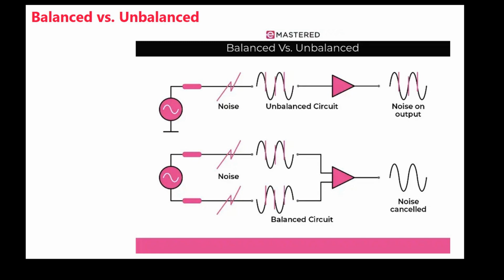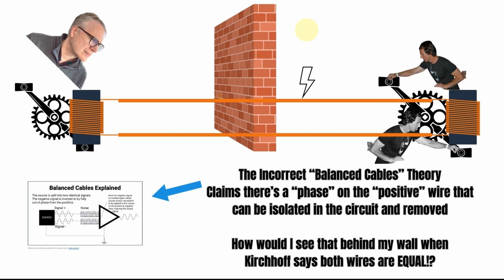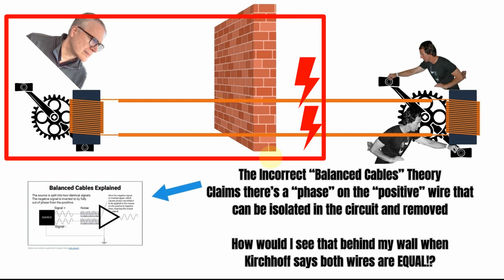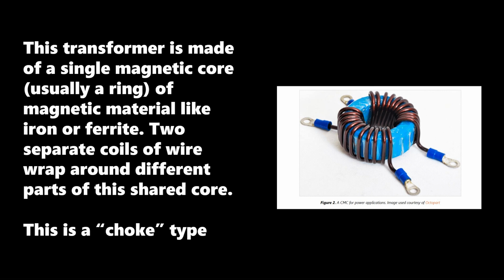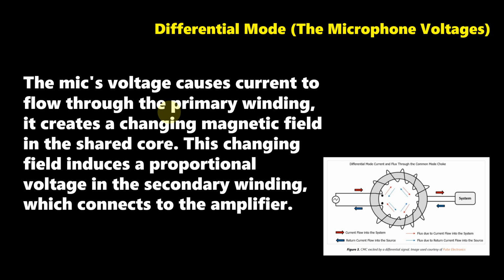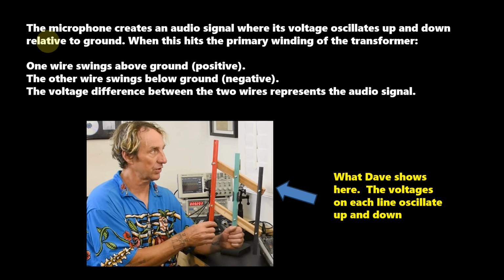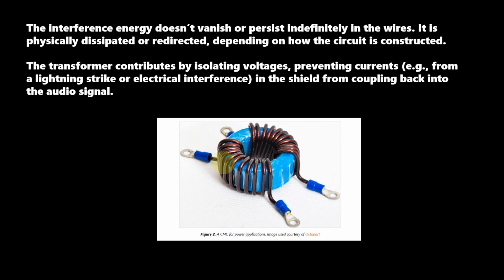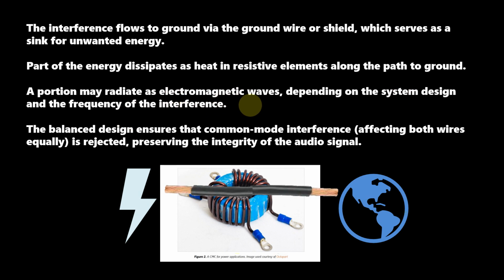"Balanced" Microphone Signals PART 2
Dave helped me understand how unwanted voltages are kept out of the microphone current an amplifier would use.  I put in my own language.  I'm responsible for anything incorrect.